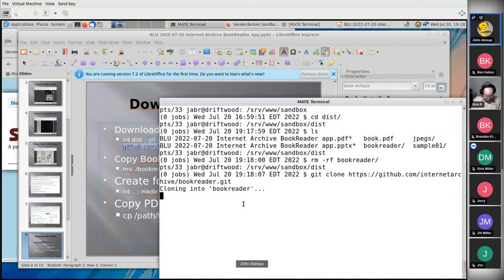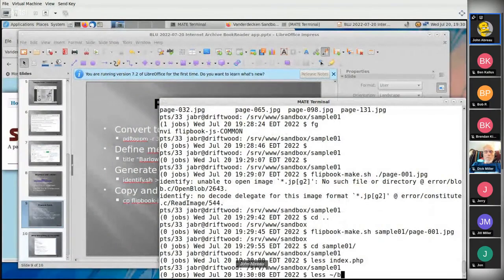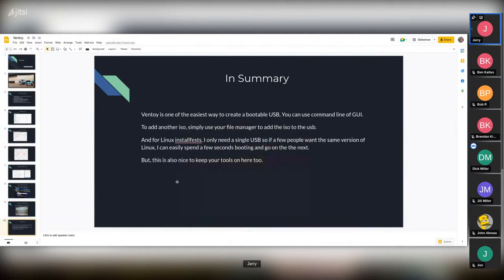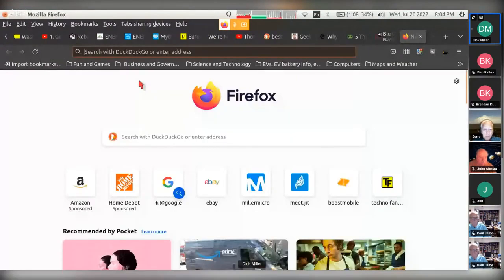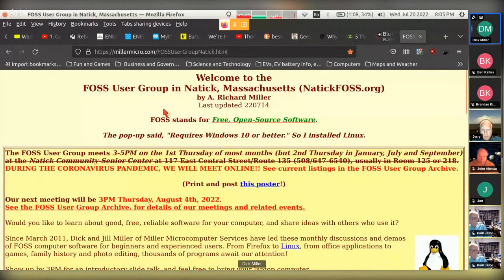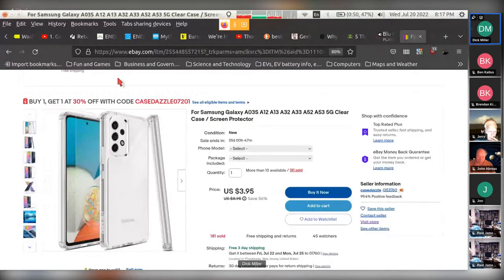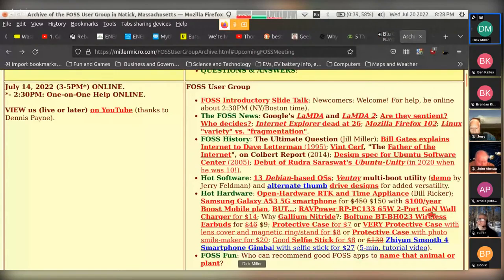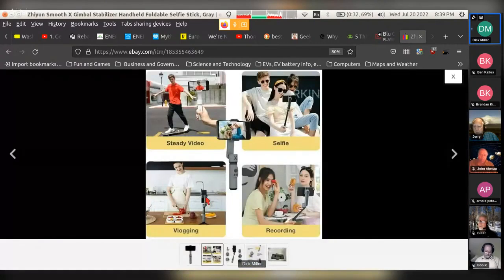[BLU] Lightning Tool Talks: BookReader; Ventoy; NatickFOSS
(Wed, Jul 20, 2022) John Abreau demonstrates the Internet Archive's open-source BookReader web app;

Jerry Feldman demonstrates Ventoy, an open source tool to create bootable multiboot USB drives;

Dick Miller talks about past meetings of his Natick FOSS user group,

User group meeting of Boston Linux & UNIX on Wednesday, July 20, 2022.